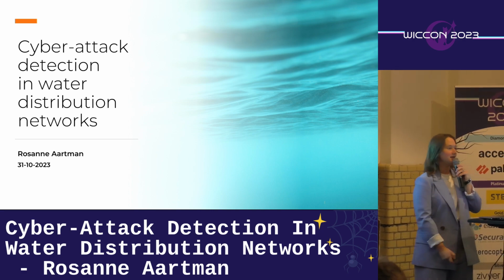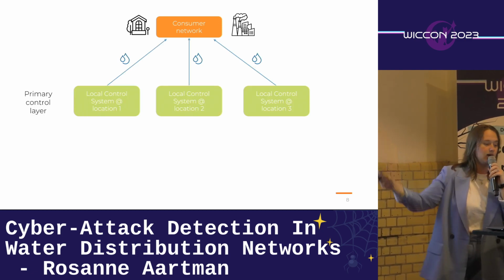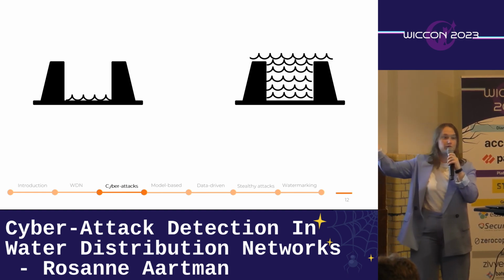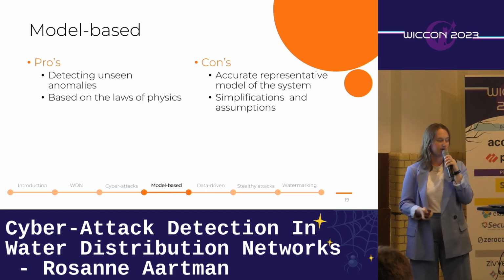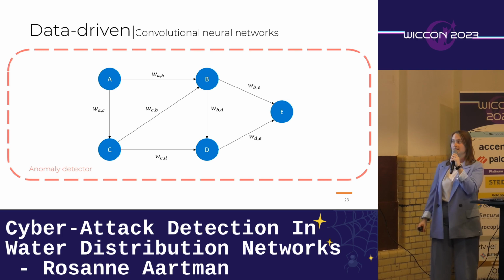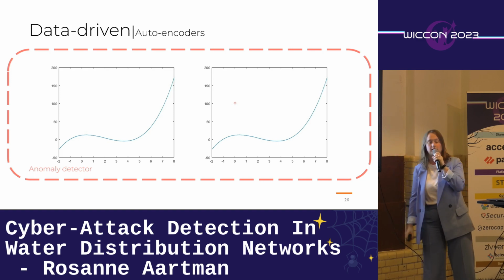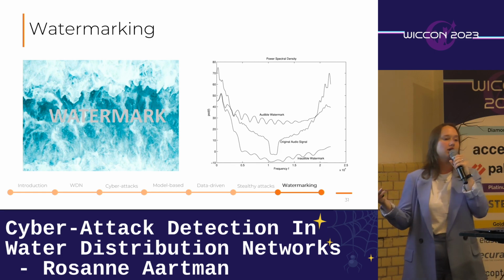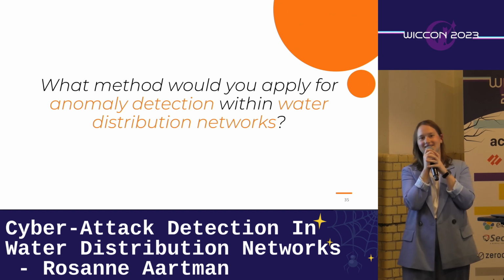Cyber-Attack Detection In Water Distribution Networks - Rosanne Aartman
Cyber-Attack Detection in Water Distribution Networks
Water distribution networks are a fundamental component of modern urban infrastructure, supplying clean water to consumers. However, these networks are increasingly vulnerable to cyber-attacks, posing significant risks to public health and safety. As technology advances and interconnected systems become prevalent, the potential for malicious actors to exploit vulnerabilities in water distribution networks grows exponentially. Therefore, robust cyber-attack detection mechanisms are essential for safeguarding this critical infrastructure. This presentation aims to explore the current landscape of cyber-attack detection methods in water distribution networks and highlight the challenges faced.

Cyber-attacks such as replay attacks and false data injection, have the potential to cause severe damage to physical components of the water distribution network. The consequences of these attacks include pump outages, tank overflow, and empty tanks, which can prevent water companies from meeting the demands of their users. In order to detect these attacks two types of approaches are commonly employed to detect such attacks: Model-based and data-driven methods.

Model-based approaches utilize system identification to compose a mathematical model which describes the nominal dynamic behaviour of the water distribution system. Comparing real-time measurements with model estimations the residual can be composed. Analyzing these residuals to identify anomalies. Model-based methods are effective in identifying previously unseen anomalies because they rely on the predefined nominal behaviour of the system. However, these methods require an accurate representative model of the system. The assumptions and simplifications made during the model development may limit the ability to detect complex or subtle anomalies.

On the other hand, data-driven approaches employ machine learning algorithms to directly learn patterns and anomalies from the available data. Machine learning can be performed using either unsupervised or supervised learning techniques. Supervised learning requires labelled data containing information about known anomalies. However, these kinds of datasets are hard to obtain, especially for unknown anomalies. The data-driven methods exceed in capturing the complex network structure of water distribution networks.

In spite of the significant progress made in anomaly detection methods, it is important to acknowledge that certain types of attacks can still evade detection. These stealthy attacks can take the form of replay attacks or false data injections. Replay attacks involve concealing SCADA readings by using previously recorded data, while false data injection aims to maintain the energy and mass balance by injection of fabricated data.
To address these stealthy attacks effectively, one promising approach is the addition of a watermark to either the output or the input of the plant. This introduces a noticeable disparity between the perceived state of the plant from the perspectives of both the attacker and the controller. This active form of cyberattack detection shows great potential in successfully identifying and mitigating stealthy attacks, such as replay attacks and false data injections.

Rosanne Aartman
Hi, my name is Rosanne Aartman. I am a 2nd-year master's student in systems and control at the Technical University of Delft and currently graduating in the field of Industrial Cyber Security. During my studies, I continuously try to advocate for women in STEM. Organizing events for women in mechanical engineering and connecting students with female role models in the industry.